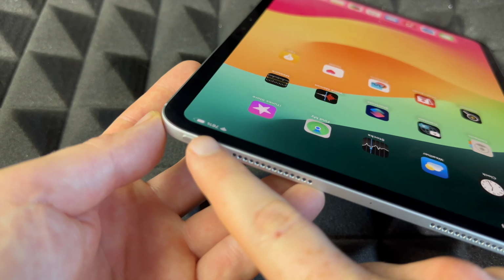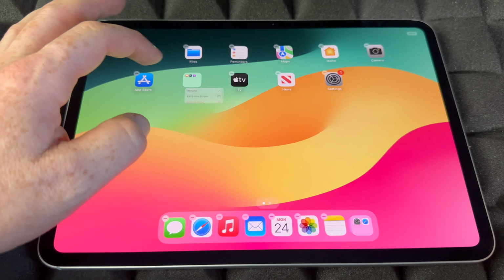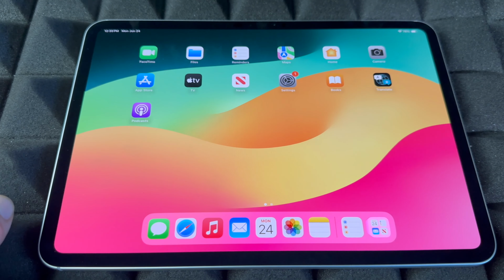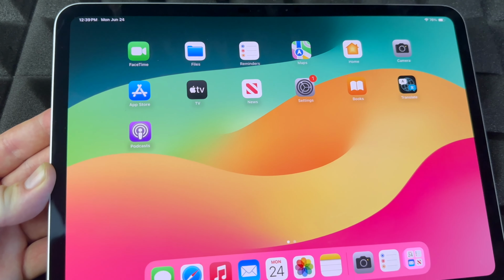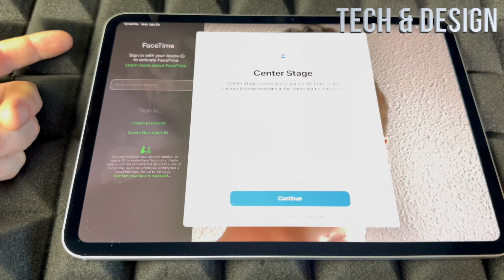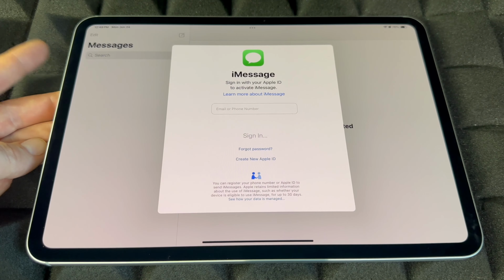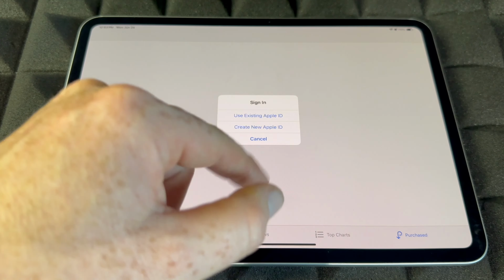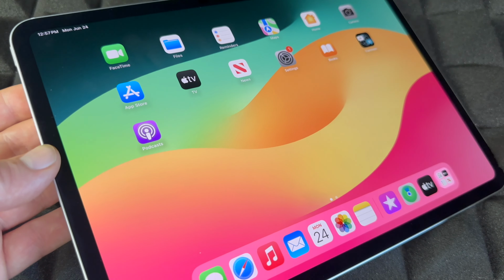New iPad Air 13” - (6th Generation) - M2 - Manual Guide for Beginners | How to Use iPad Air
iPad Air M2 Manual for New Users
apple 13-inch iPad Air Wi-Fi 128GB - Starlight
Apple iPad Air 13" with Wi-Fi (6th Generation) -  iPad Air M2
What's included:

iPad Air
USB-C Charge Cable
20W USB-C Power Adapter
Liquid Retina display

The gorgeous Liquid Retina display features advanced technologies like P3 wide colour, True Tone and ultralow reflectivity, which make everything look stunning
Performance and storage

M2 chip lets you multitask smoothly between powerful apps and play graphics-intensive games
With all-day battery life, you can keep working and playing wherever you go
Get of storage for your apps, music, movies and more
iPadOS + apps

iPadOS makes iPad more productive, intuitive and versatile. With iPadOS, run multiple apps at once, work alongside collaborators with Freeform, and edit and share photos
Stage Manager makes multitasking easy with resizable, overlapping apps and external display support
Apple Pencil and Magic Keyboard (each sold separately)

Apple Pencil Pro transforms iPad Air into an immersive drawing canvas and note‑taking device. Apple Pencil (USB-C) is also compatible with iPad Air
Magic Keyboard features a great typing experience and a built‑in trackpad, while doubling as a protective cover for iPad
Accessories sold separately

Advanced cameras

Landscape 12MP Ultra Wide front camera supports Center Stage for videoconferencing or epic Portrait mode selfies
12MP Wide back camera with True Tone flash is perfect for capturing photos and 4K videos
Get great sound with dual studio-quality mics and landscape stereo speakers
Connectivity

Wi-Fi 6E gives you fast wireless connections
Work from almost anywhere with quick transfers of photos, documents and large video files
Connect to external displays and more with the USB-C connector
Unlock and pay with Touch ID

Touch ID is built into the top button, so you can use your fingerprint to unlock your iPad Air, sign in to apps and make payments securely with Apple Pay